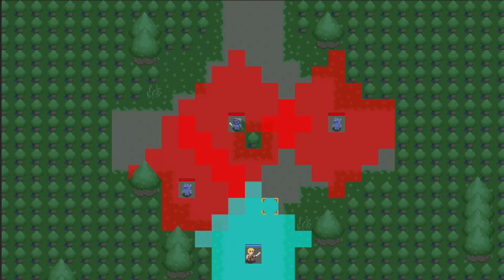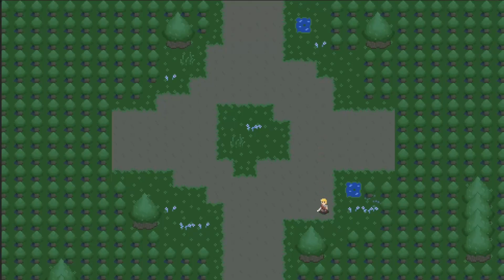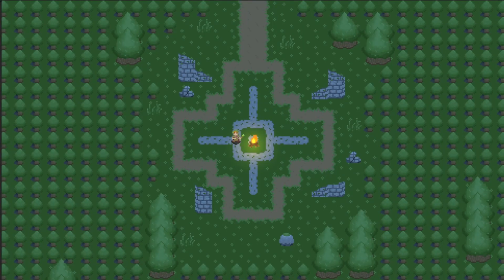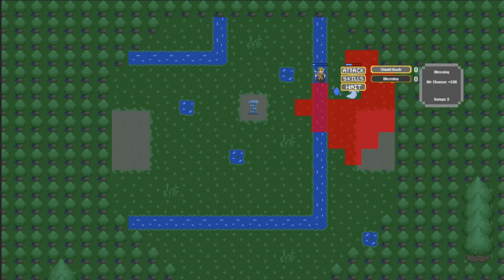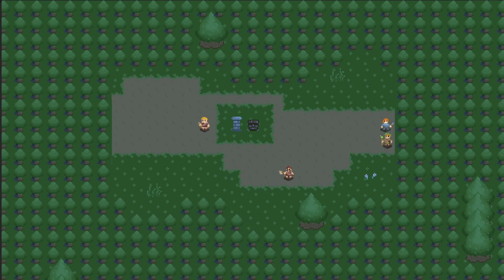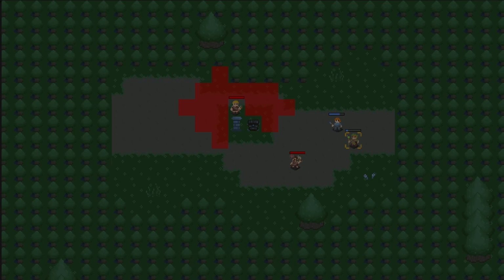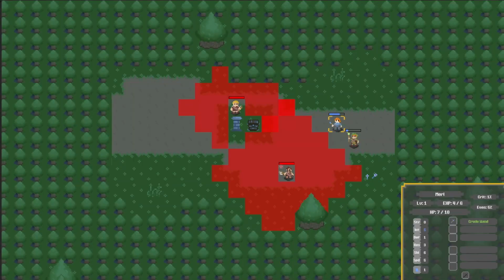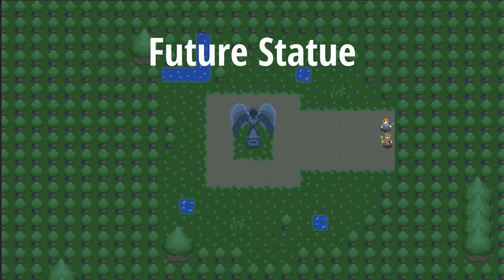Making a Leveling System for my Roguelike (Devlog)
In this devlog I continue to work and expand the game by adding a leveling system and a class tree, allowing the characters to promote to stronger classes!

0:00 Intro
0:35 Adding a Leveling System
2:02 Class Promotion
4:18 New Enemies
5:12 Public Playtest Coming Soon

Music in Video by StreamBeats

If your all the way down here, your a pretty cool person :) Thank you